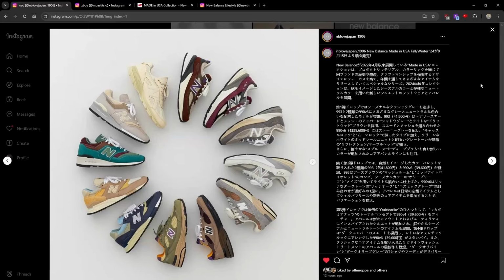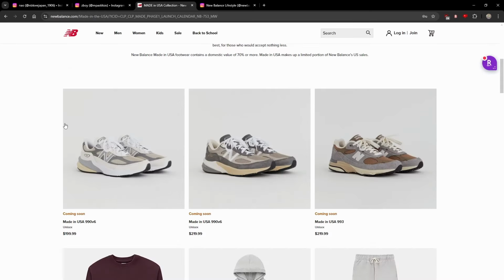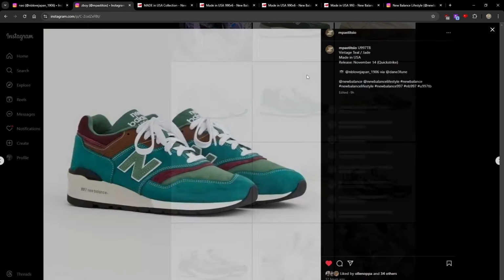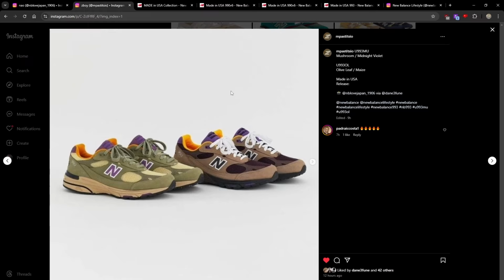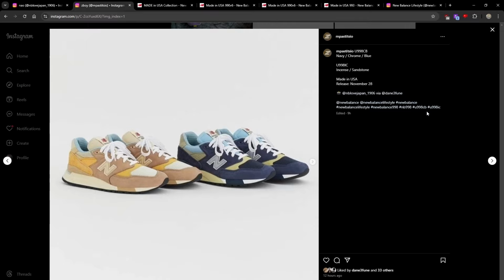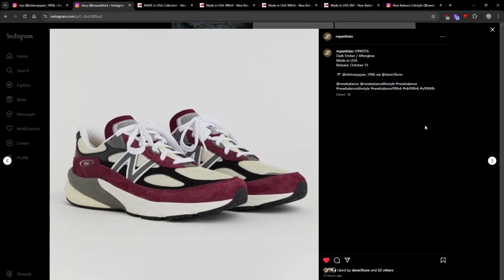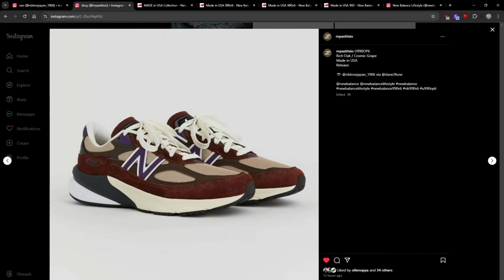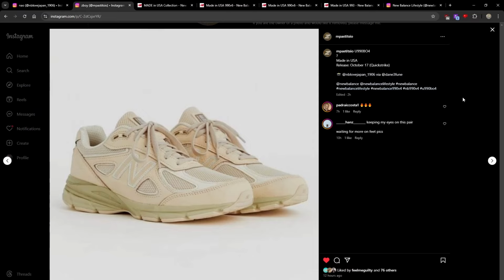New Balance Teddy Santis Season 6 Full Reveal - Dylan's Thoughts